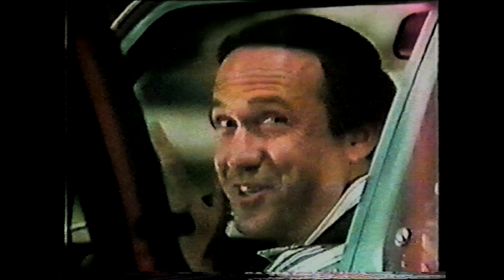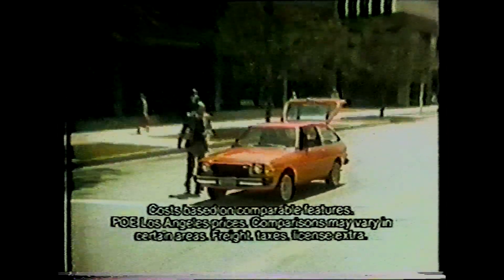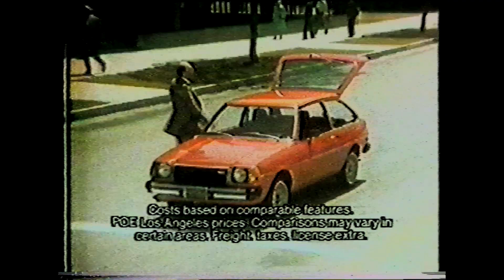Mazda GLC | USA 1978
There's two competing styles of advertising crammed into this (and many other contemporary) car advert from 1978: the need for humour in the commercials, as cable's slow increase in channels and the appearance of remote controls has encouraged people to zap away at the first sign of boredom with an ad; and the need to keep with the American advertising habit of showing the product, showing it some more, showing it close up, showing it from a distance, showing the product and intoning the useful features and unique selling points of it while showing the product once more to be sure.

This commercial just about manages the former - it's not unfunny, at least - and certainly manages the latter. And, as a bonus, it get a quick dig in against the leading competitor model too.